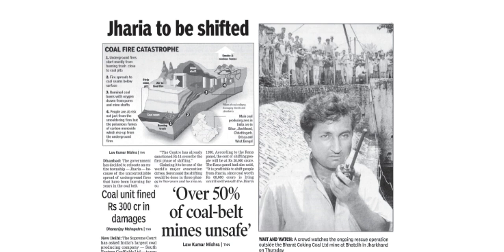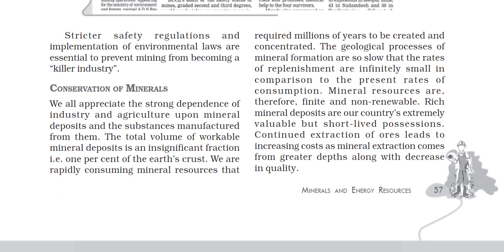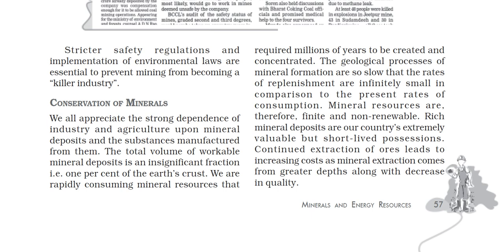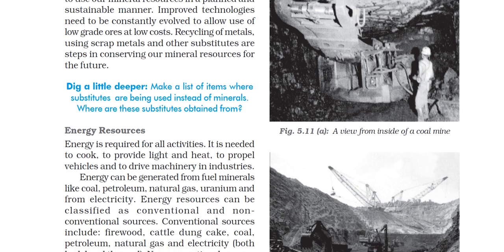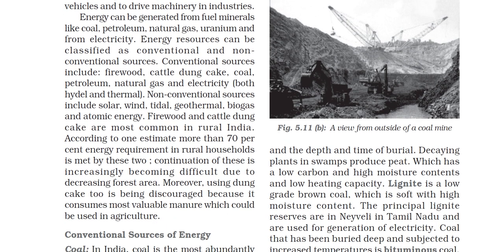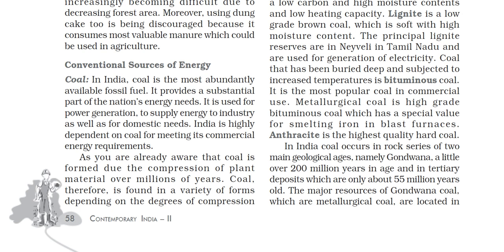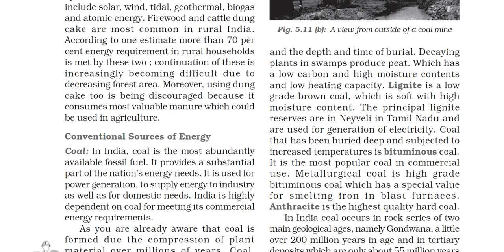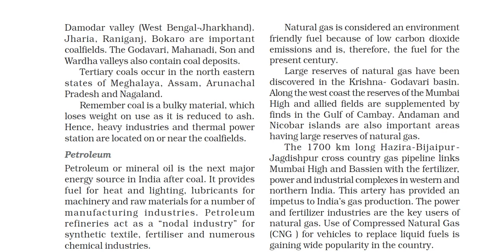Class 10: Geography (Chapter 5: Minerals and Energy Resources) Part - V